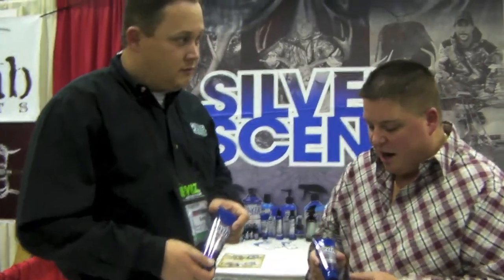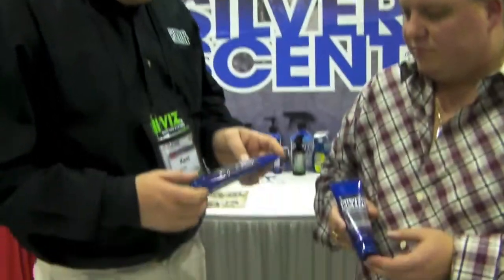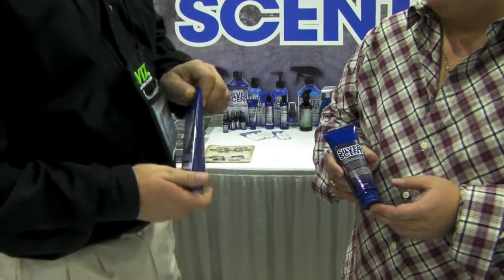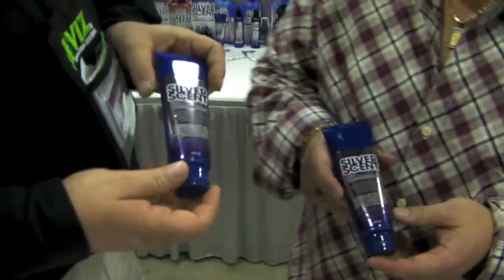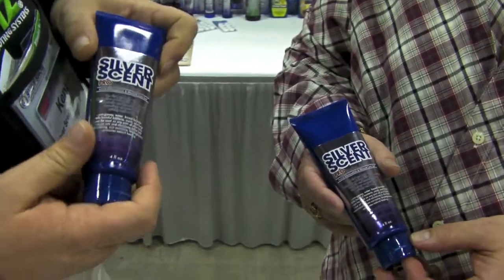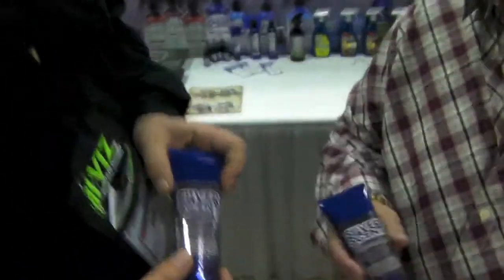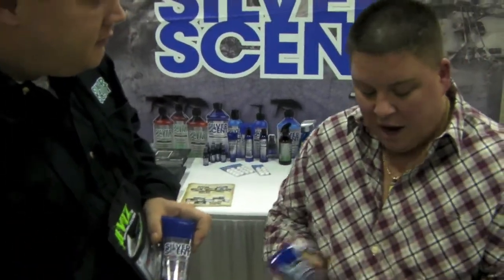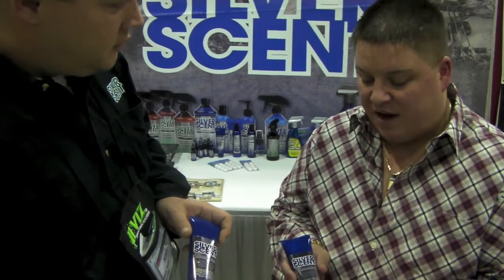Silver Scent Wound Gel Review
Toby swears by this gel.. it will heal anything! Try it for yourself.

Follow us on Myspace and Camospace